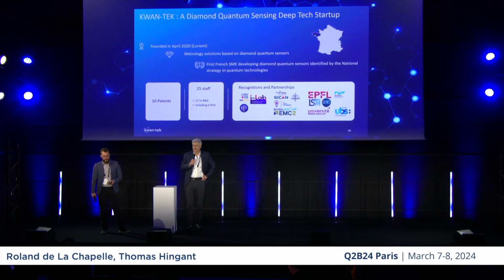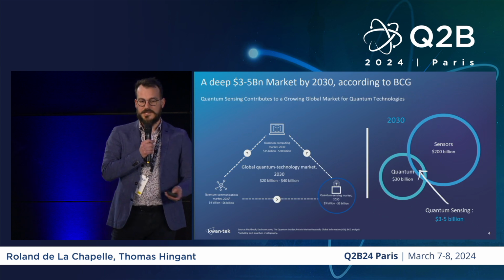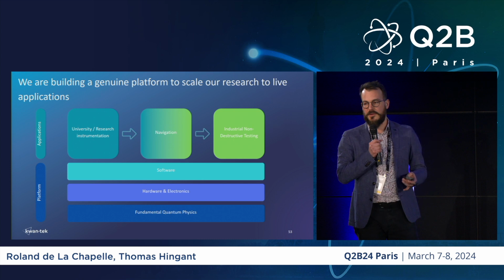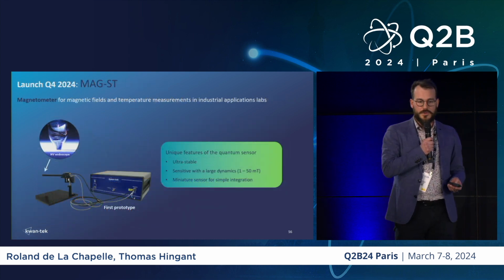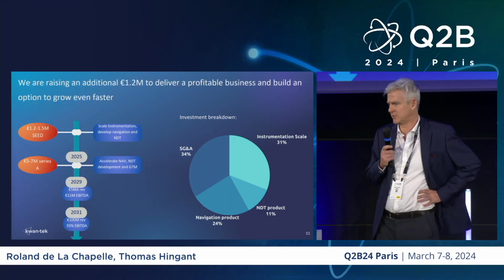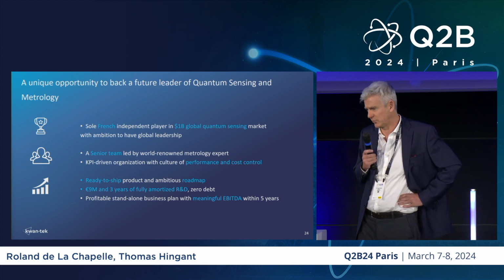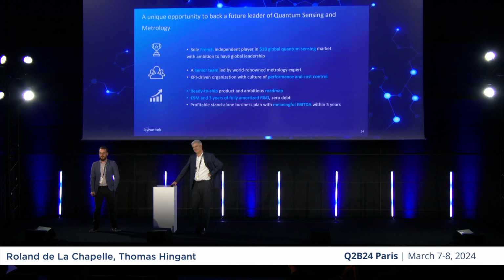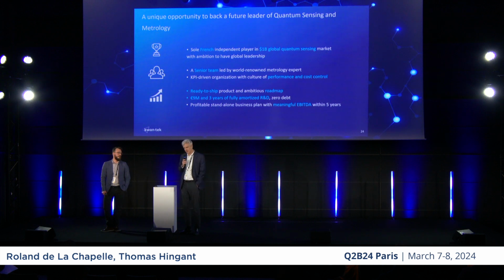Q2B24 Paris | Start Up Pitch Competiton | Roland de La Chapelle and Thomas Hingant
Roland de La Chapelle, Board Member, Acting Head of Business Development, Kwan-Tek
Thomas Hingant, Head of R&D, Kwan-Tek